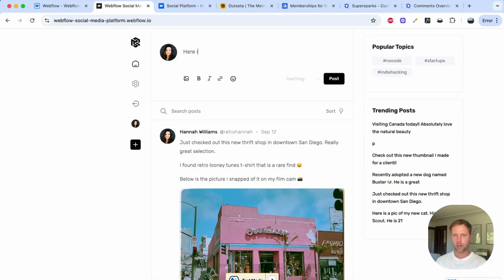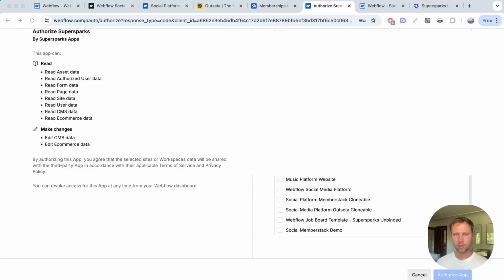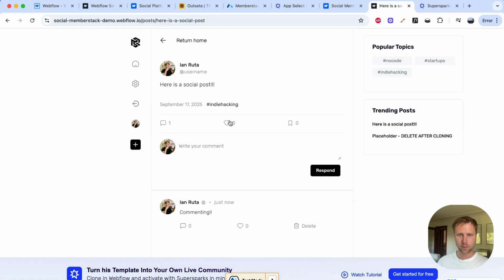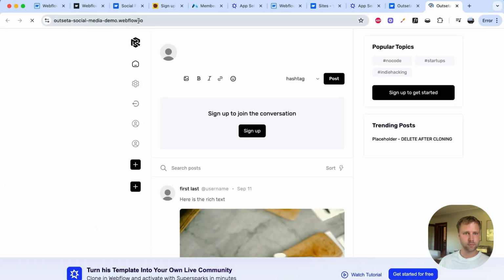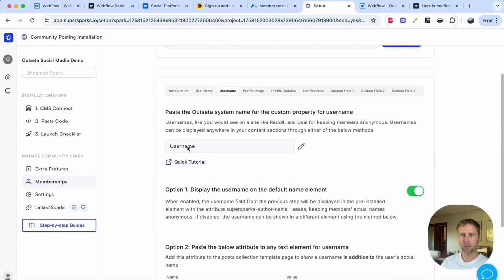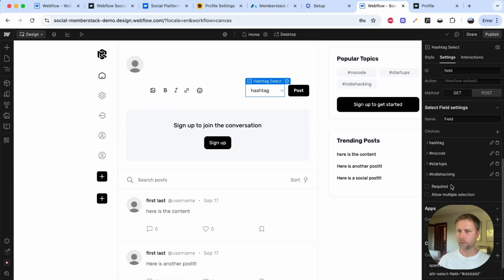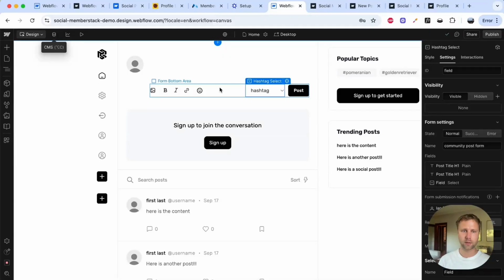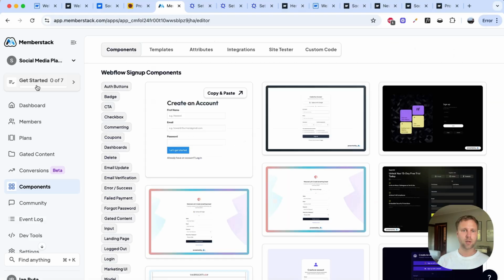How to Build a Twitter / X Clone No Code | Social Media Platform Tutorial For Webflow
Learn how to create a fully functional Twitter/X clone and social media platform using Webflow and Supersparks - completely no code! This comprehensive tutorial will guide you through building a professional-grade social network with all the features your users expect, while maintaining the design flexibility that sets you apart from platforms like Circle, Skool, and Discord.

What You'll Build:

- Complete Twitter/X clone with posting, commenting, and upvoting functionality
- User registration and authentication system with secure login/logout
- Dynamic user profiles with avatars, bios, location, and activity feeds
- Hashtag-based content discovery and organization system
- Real-time comment threads with reply functionality
- Content moderation dashboard for managing community posts
- Mobile-responsive design that works perfectly on all devices
- SEO-optimized pages that rank well in search engines
- Custom CMS integration that automatically creates new pages for posts

Why This Approach is Powerful:

Unlike other no-code solutions, this method gives you complete design control over every element of your social platform. You can customize colors, layouts, animations, and user flows to match your brand perfectly. The combination of Webflow's visual designer with Supersparks' community features creates a unique solution that's both powerful and flexible.

Technical Features Covered:

- Webflow CMS collections for dynamic content management
- User authentication with Memberstack and Outseta integration
- Custom field mapping for user profiles and content
- Webhook configuration for real-time updates
- Content filtering and search functionality
- File upload capabilities for images and videos
- Email notification systems for user engagement
- Custom domain setup and publishing workflow

Perfect for:

- Webflow designers wanting to add community features
- No-code entrepreneurs building social platforms
- Agencies creating client community sites
- Content creators building engaged audiences
- Startups needing MVP social features quickly
- Community managers upgrading from basic forums

Business Applications:

This isn't just a tutorial - it's a complete business solution. You can adapt this system to create industry-specific platforms like professional networks, hobby communities, local neighborhood apps, or even internal company social platforms. The flexible design means you can modify it for job boards, review sites, or content sharing platforms.

What Makes This Different:

Most social media tutorials create basic, cookie-cutter platforms. This tutorial focuses on creating something that can compete with established platforms while being uniquely yours. You'll learn professional development practices, user experience optimization, and community growth strategies that actually work.

Advanced Customization Options:

- Custom hashtag systems for content categorization
- Multi-level user permissions and roles
- Advanced content moderation tools
- Integration with email marketing platforms
- Analytics and user engagement tracking
- Custom notification preferences
- Branded email templates
- Advanced search and filtering options

USEFUL LINKS

Questions? Drop them in the comments below - I respond to every single one!

This tutorial works with both free and paid Webflow plans. Supersparks offers a free tier to get started.

Timestamp:
00:00 Introduction & Demo
04:18 Setting Up Supers Sparks
10:03 Implementing Member Stack
18:48 Implementing Outseta
30:00 Adapting the Design and
31:48 Adding Hashtags
38:14 Managing Content and Additional Features
44:36 Conclusion and Additional Resources